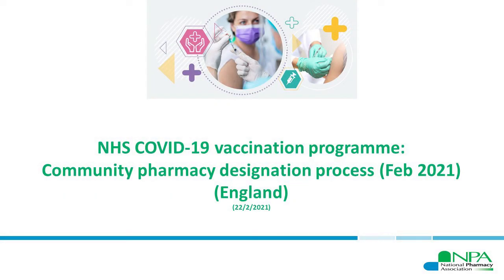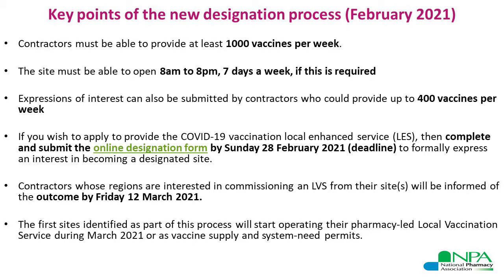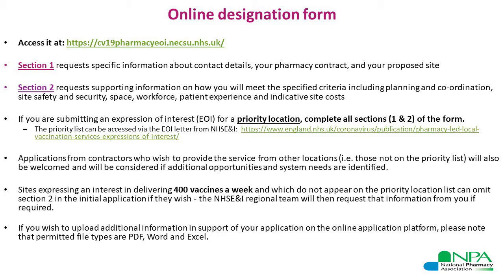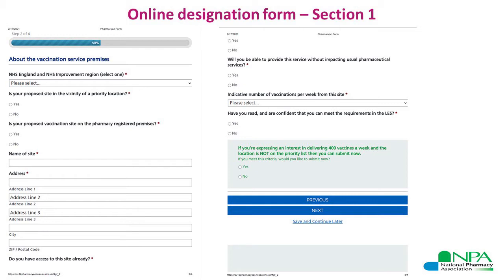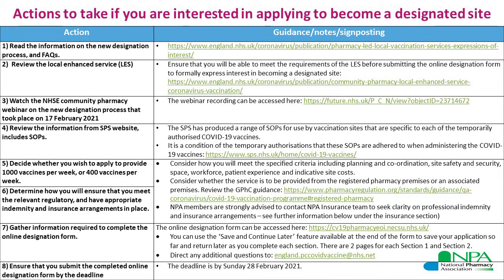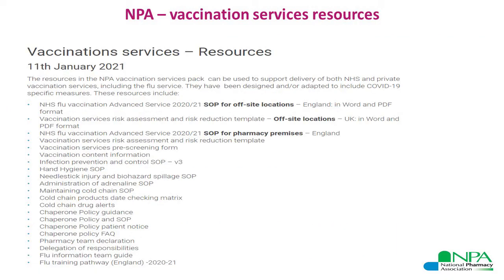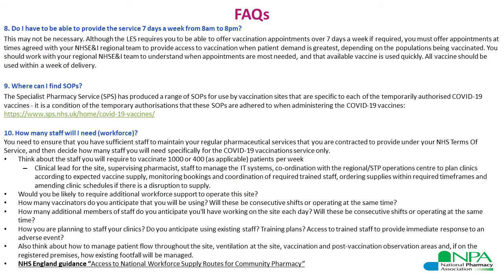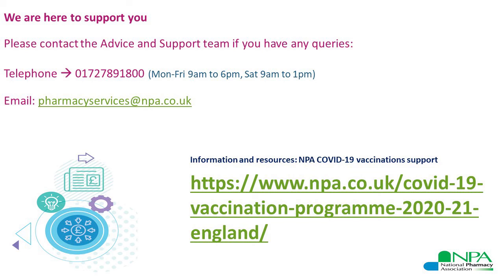NHS COVID-19 vaccination programme: Community pharmacy designation process (Feb 2021)(England)